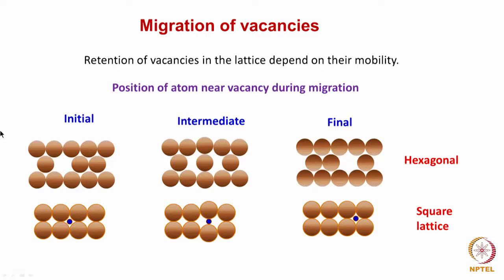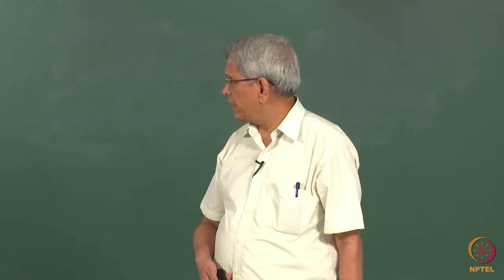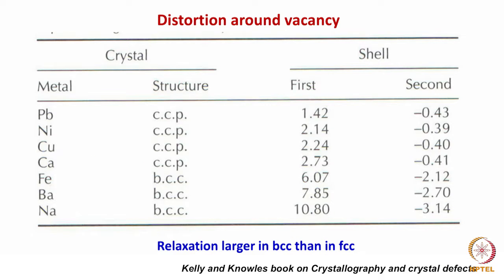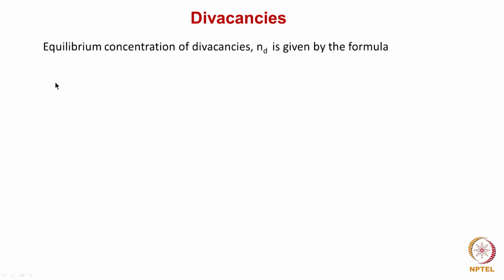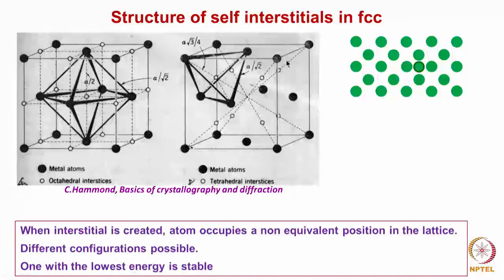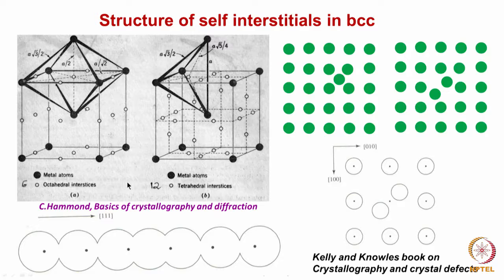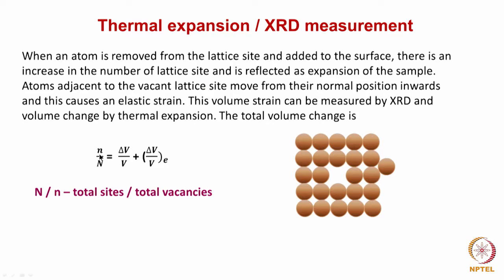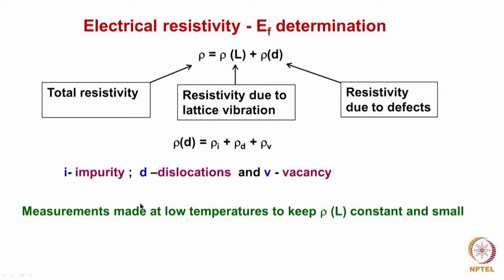Lecture 09_Vacancy Concentration Determination 1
Vacancy Concentration Determination 1